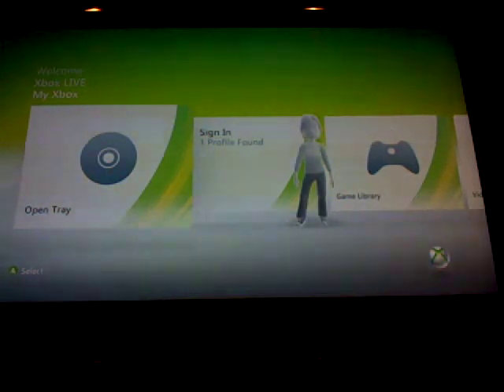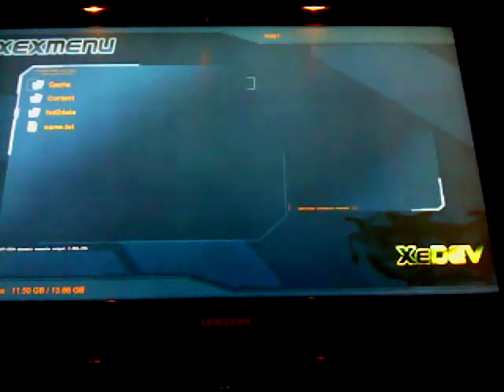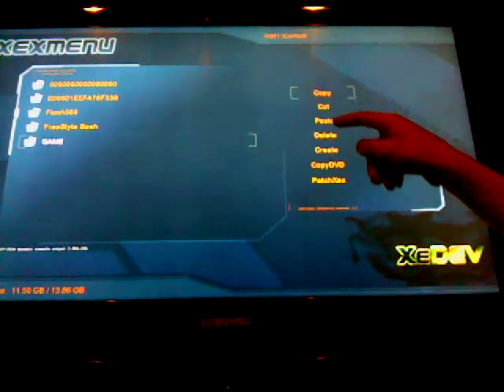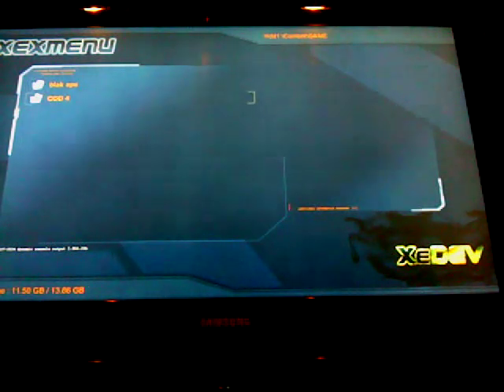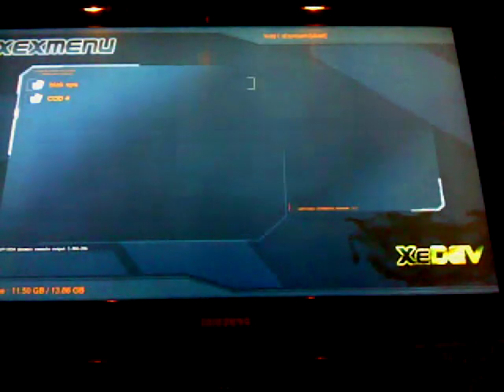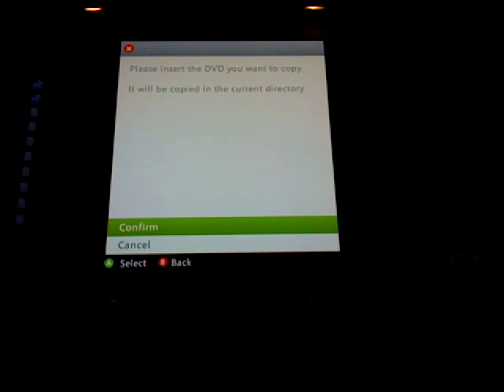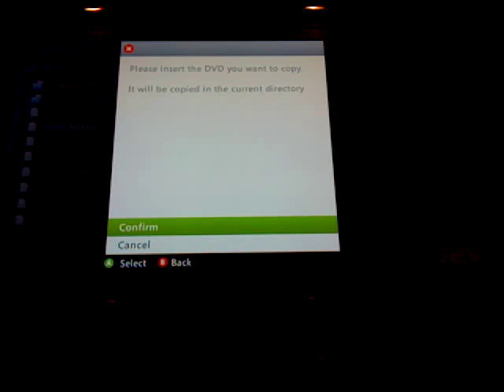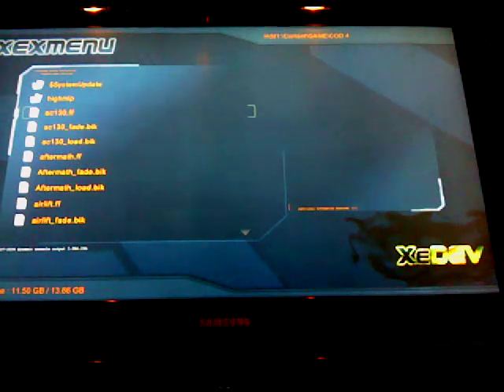How To Install Games on XeX Menu Jtag (UPDATED)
this is my updated video on how to install game son your Jtag.

FOR ALL people saying that the screen goes away when after shutting the tray means one of two things
1. you did not time it correctly. try mutliple times in diffrent seconds like if 5 seconds doesnt work try 6 or if 6 doesnt work try 4 ETC..
2.the disc is scrached and it can not be read so once it starts the download can not go on because of a scrched disc